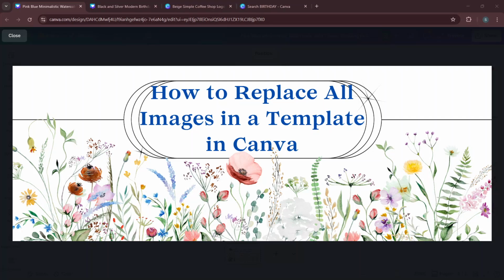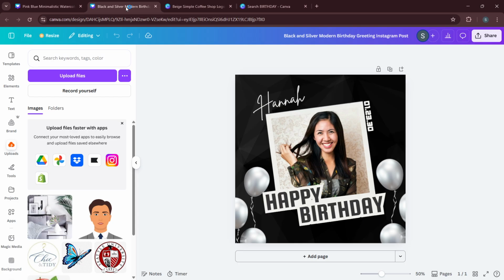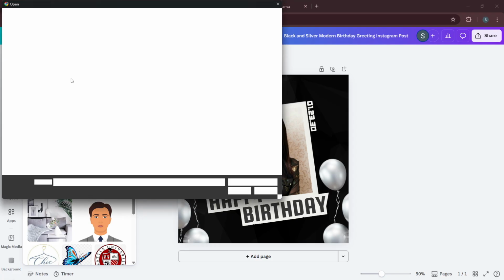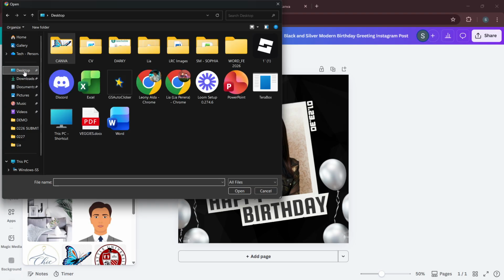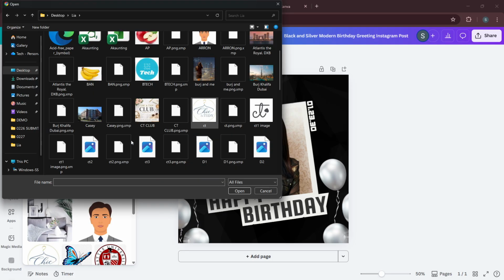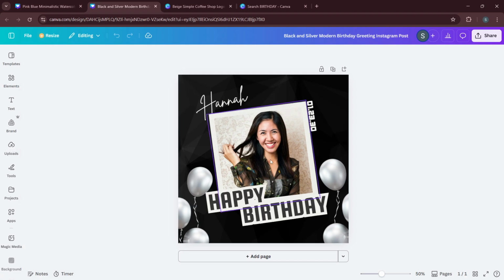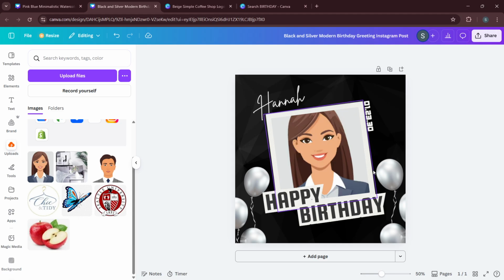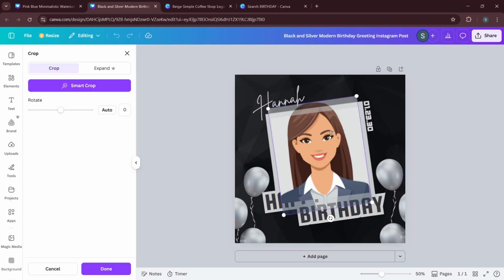How to Replace All Images in a Template in Canva [2026 Full Guide]